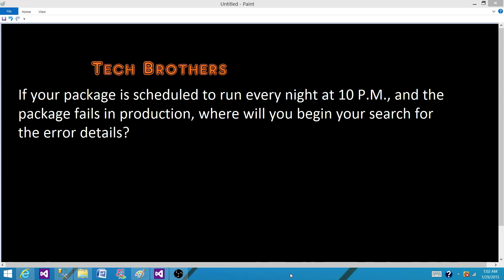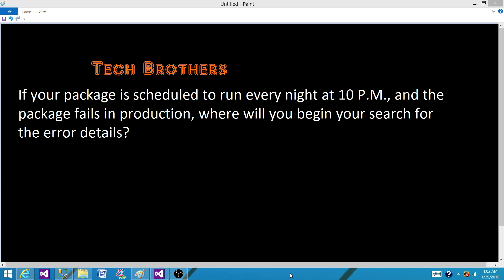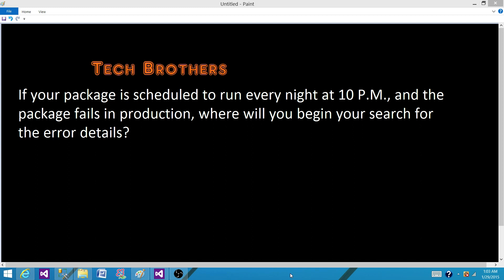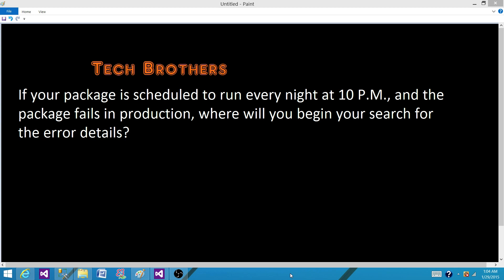SSIS Interview - How to get Error Information for Failed SSIS Package In Production Environment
In this SQL Server Integration Services (SSIS) Interview Question video you will learn the answer of
"If your package is scheduled to run every night at 10 P.M., and the package fails in production, where will you begin your search for the error details?"